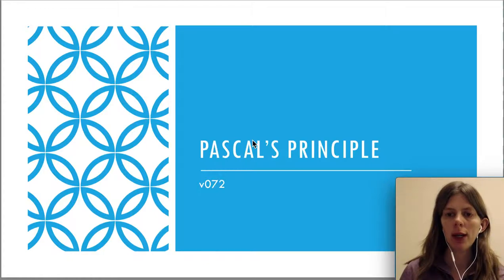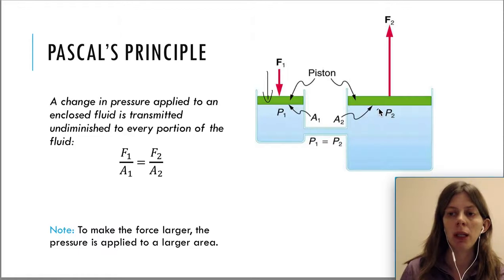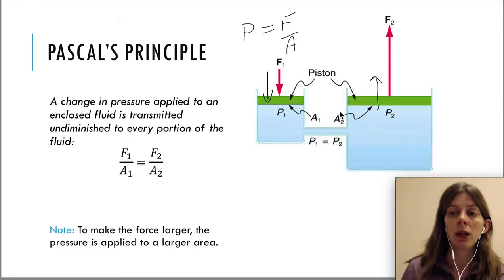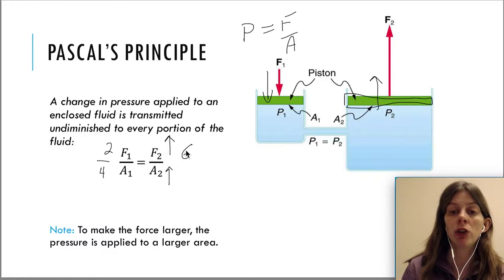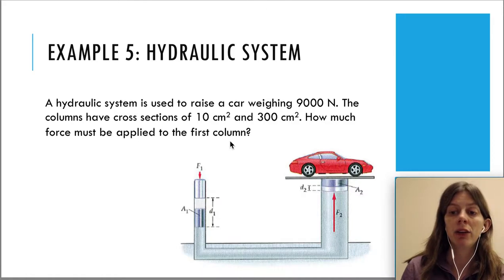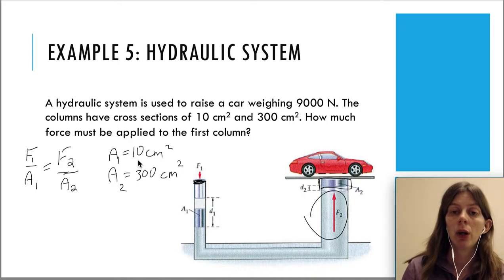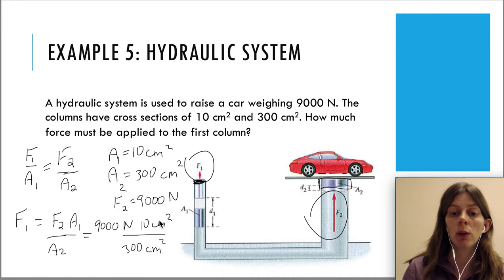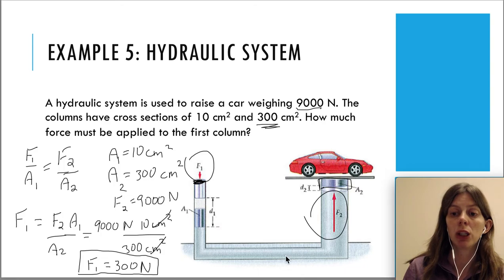v072 Pascal's principle